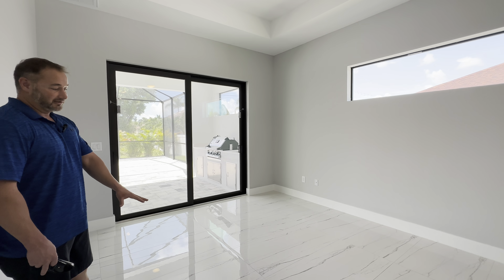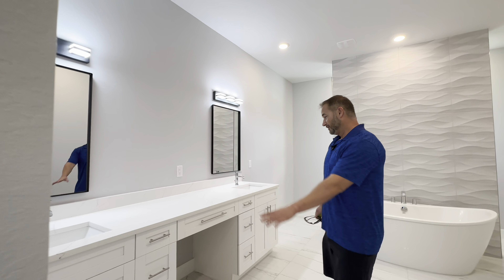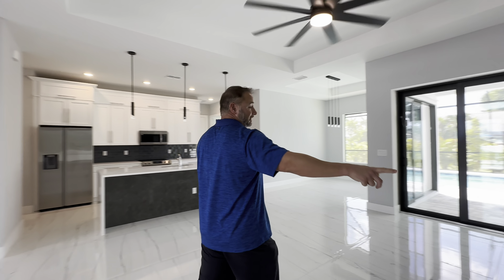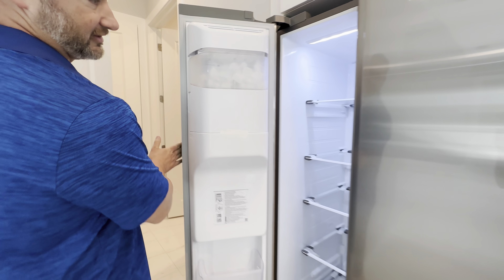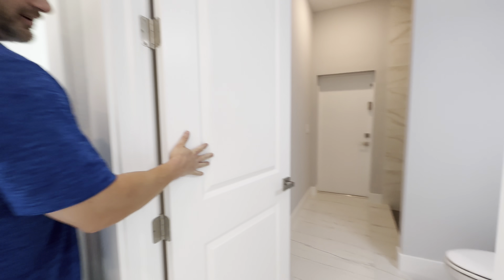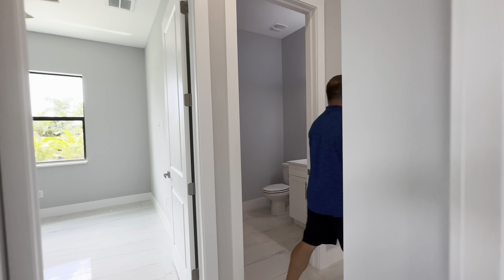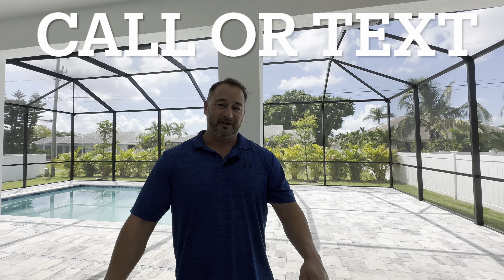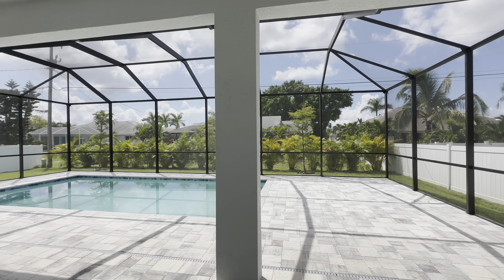New Construction Pool Home Tour! Cape Coral Florida New Construction Homes For Sale!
Check out this beautiful new construction pool home located in SW Cape Coral. This 3 bed, 3 bath,  3-car garage, home is pure comfort and style.  Tile flooring throughout, kitchen features include quartz countertops, stainless appliances, and oversized waterfall island. The owners suite features 2 walk-in closets, a beautiful bathroom with tub, and walk-through shower, and  double sinks. Soak in the sun by the saltwater pool or relax under the large covered lanai with an outdoor kitchen for cookouts and BBQ's.  The three-car garage gives plenty of room for parking and storage. A tile roof completes the package for this amazing home.

Specs
3 beds
3 bath
3 car garage
2010 sq feet of living area
built in 2023
Currently Priced at (9/12/2023) $749,000
(pending the time you view this video this home may have sold or had a price change)